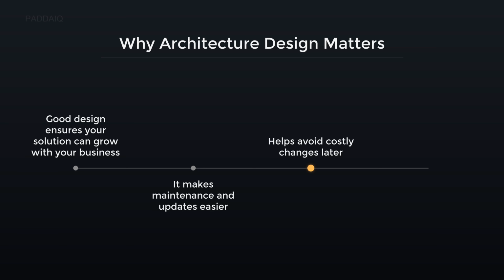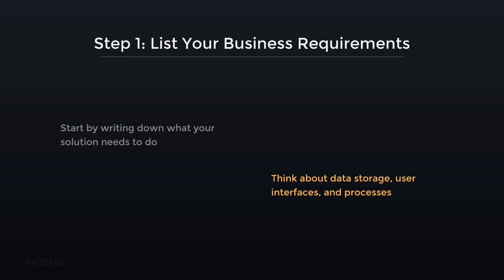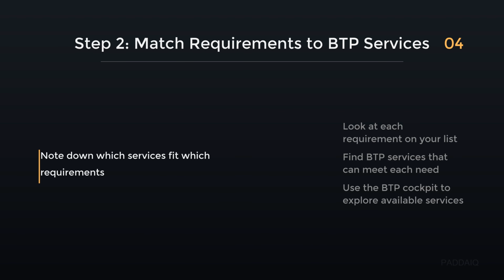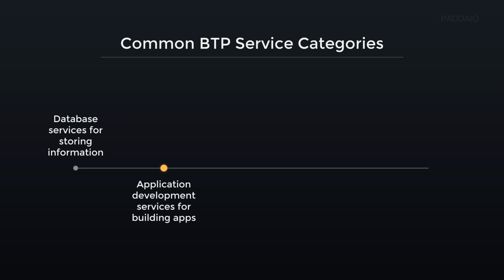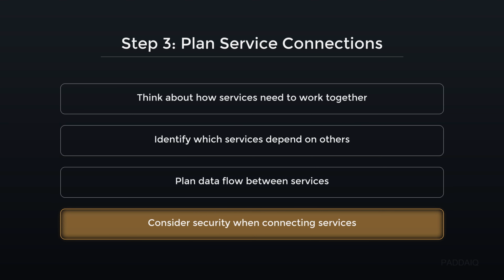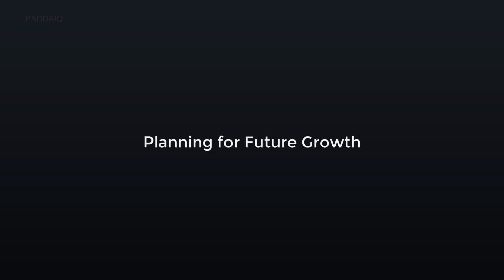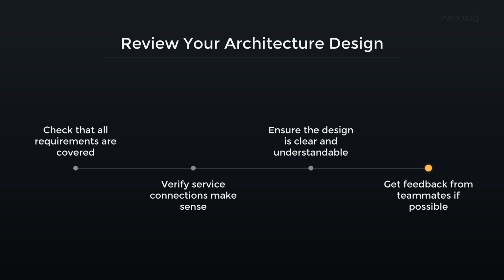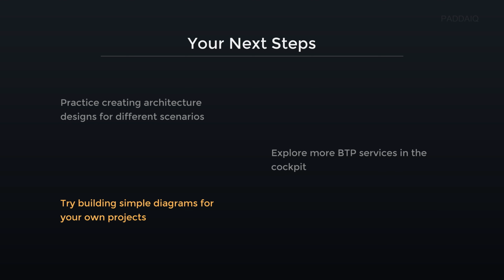SAP BTP Solution Architecture Design: From Requirements to Service Diagrams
MASTER SAP BTP SOLUTION ARCHITECTURE DESIGN
Learn how to design complete SAP BTP solution architectures that solve real business problems. This comprehensive guide teaches you to plan how cloud services work together, create clear dependency diagrams, and build scalable enterprise solutions that grow with your business.

TRANSFORM BUSINESS REQUIREMENTS INTO TECHNICAL SOLUTIONS
Discover how to systematically translate business needs into robust SAP BTP architectures. You'll learn to identify core requirements, match them with appropriate BTP services, and design systems that integrate seamlessly with your existing SAP landscape. Learn to avoid costly redesigns by getting the architecture right from the start.

BUILD SCALABLE AND MAINTAINABLE ENTERPRISE SOLUTIONS
Understand how proper architecture design ensures your solutions can handle growth without breaking. Learn to create systems that are easy to update and maintain, saving significant time and resources while supporting long-term business evolution.

SERVICE SELECTION AND INTEGRATION STRATEGIES
Master the art of selecting the right BTP services for specific business challenges. Learn when to use database services versus analytics tools, how to implement security services effectively, and which integration patterns work best for connecting systems.

PRACTICAL DIAGRAMMING AND VISUALIZATION TECHNIQUES
Create clear, professional service dependency diagrams that communicate your architecture effectively. Learn best practices for using simple shapes, consistent labels, and logical connections that make complex systems understandable at a glance.

ENTERPRISE ARCHITECTURE PATTERNS AND BEST PRACTICES
Explore proven architectural patterns for organizing BTP services into logical groups. Understand how to implement event-driven architectures, manage service dependencies, and ensure reliable communication between components.

HANDS-ON BTP COCKPIT NAVIGATION
Learn to effectively use the SAP BTP cockpit to explore available services, understand their capabilities, and document which services fit specific requirements for your projects.

FUTURE-PROOF YOUR SOLUTIONS
Design architectures that accommodate growth, new features, and platform updates without requiring complete rebuilds. Learn to plan for scalability from day one and avoid technical limitations that could hinder business expansion.

REAL-WORLD ENTERPRISE SCENARIOS
Work through practical examples including integrating SAP S/4HANA with SuccessFactors, building mobile applications with secure data access, and implementing automated business processes that span multiple systems.

READY FOR IMPLEMENTATION
By the end of this lesson, you'll have the skills to create complete solution architecture designs, select appropriate BTP services for any requirement, and build scalable, maintainable solutions that drive enterprise success.